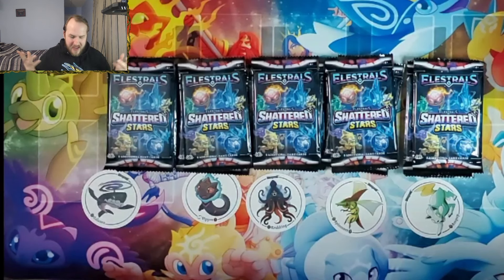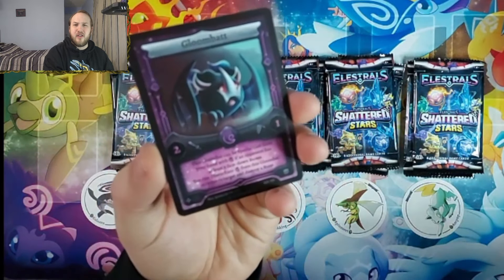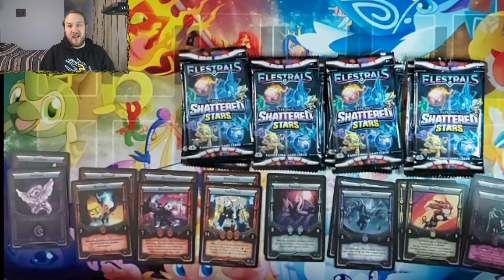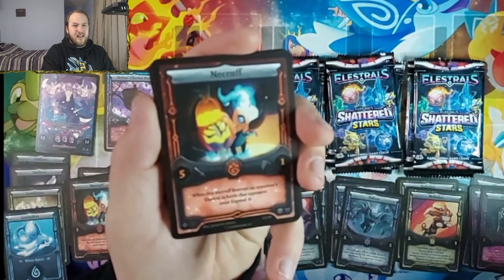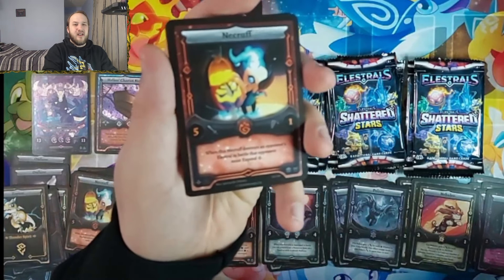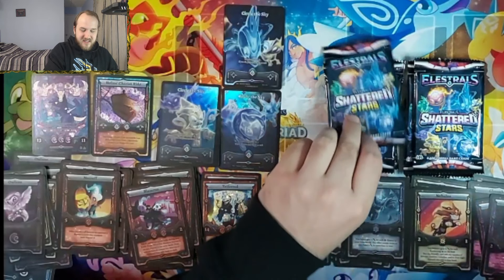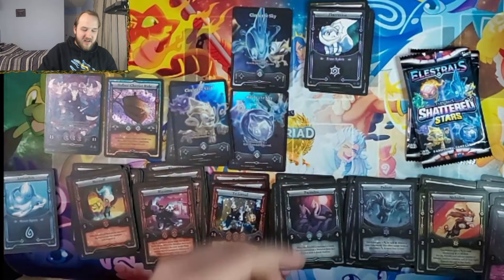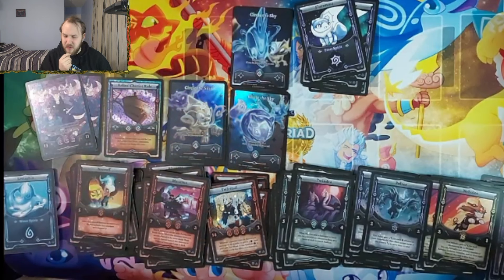Cracking Shatterd stars and Yapping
Im just Cracking some packs and yapping about the things in them...

"The music in this video/stream is copyright of Elestrals LLC and is used
with permission. Please check out to learn
more about Elestrals!"